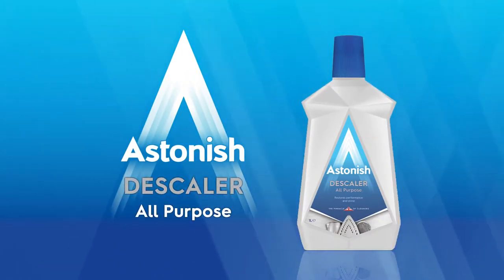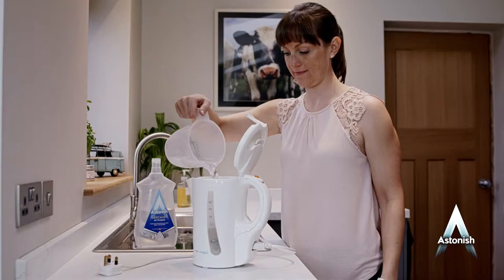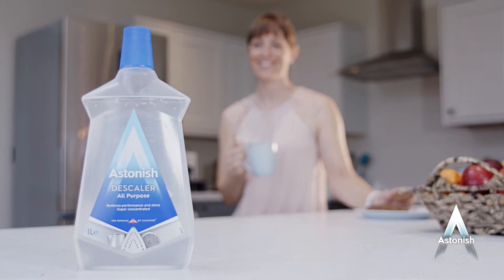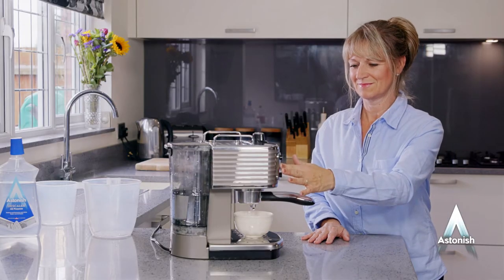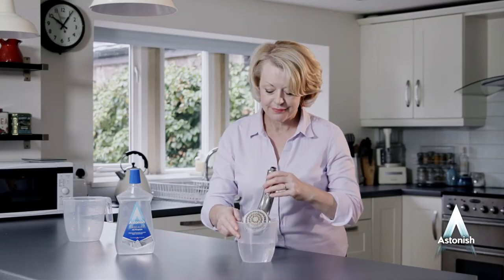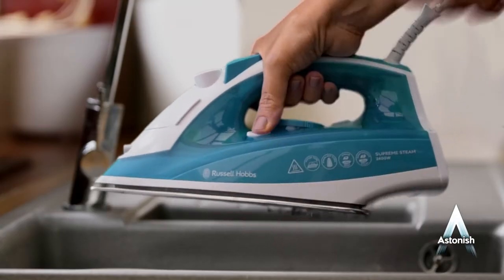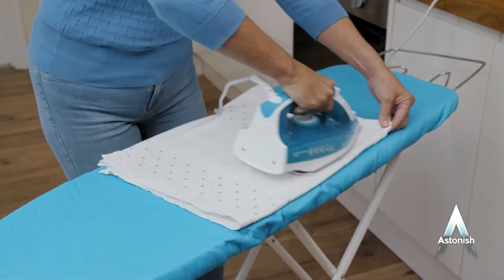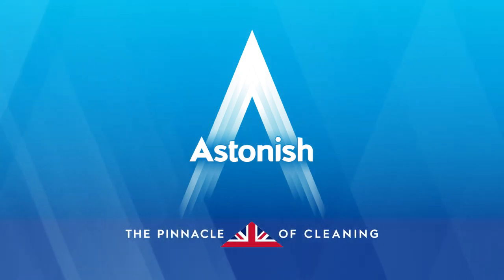Astonish Descaler All Purpose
Our Descaler removes limescale to restore performance & shine to kettles, coffee machines, shower heads & steam irons. A great excuse for another cuppa we think.